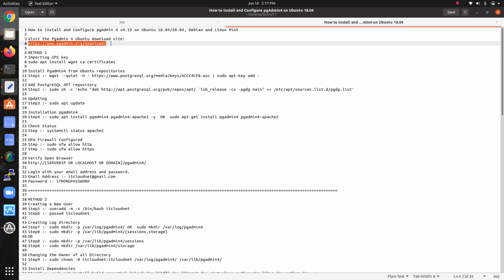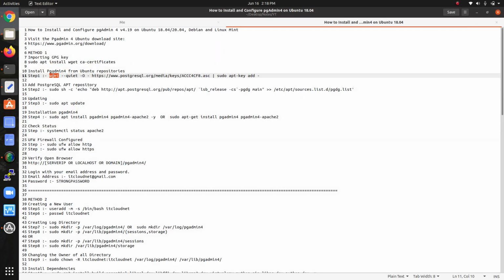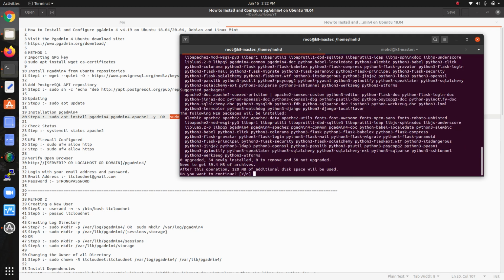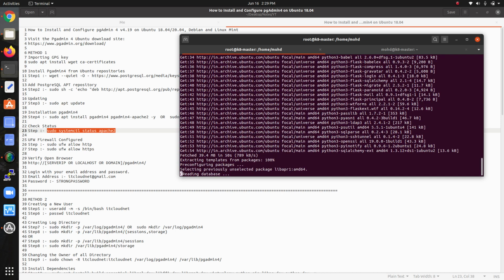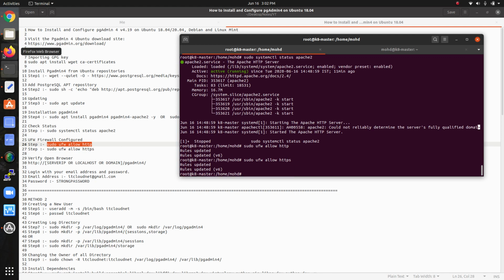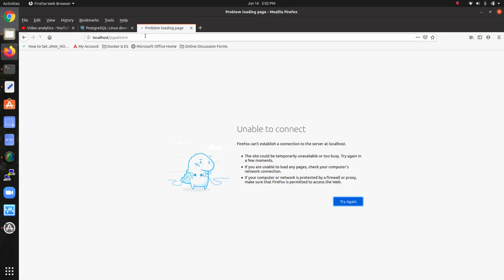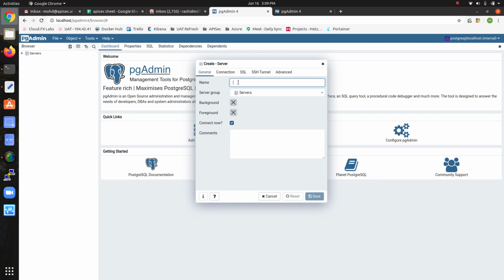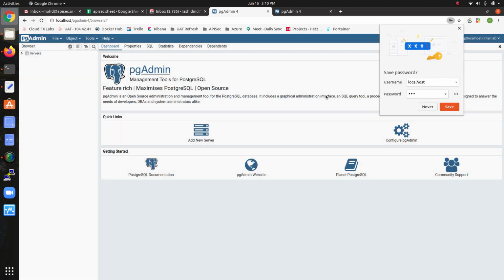How to Install and Configure pgAdmin 4 v4.19 on Ubuntu 18.04/20.04, Debian and Linux Mint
How to Install PostgreSQL on Ubuntu 18.04
How to Install PostgreSQL on Ubuntu 18.04 & 16.04 LTS
How To Install and Use PostgreSQL on Ubuntu 18.04
How to Install Postgres on Ubuntu
How to Install and Configure PostgreSQL on Ubuntu